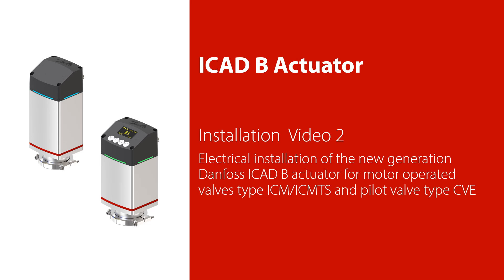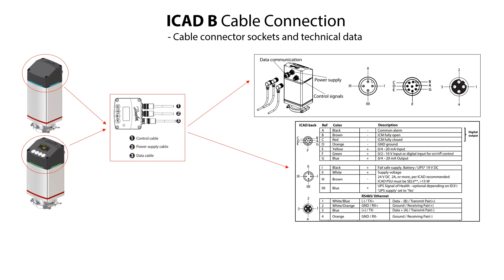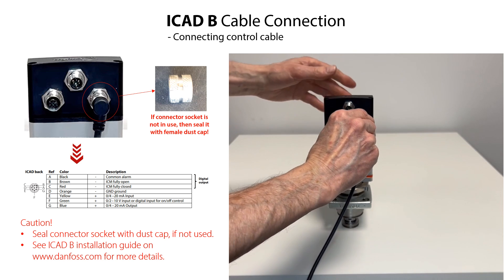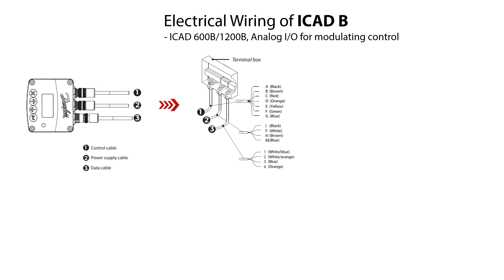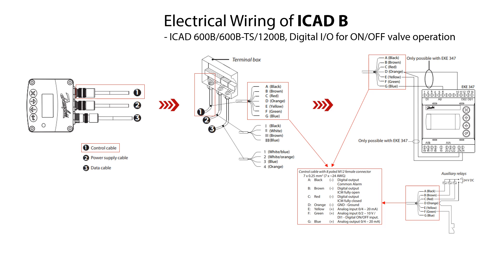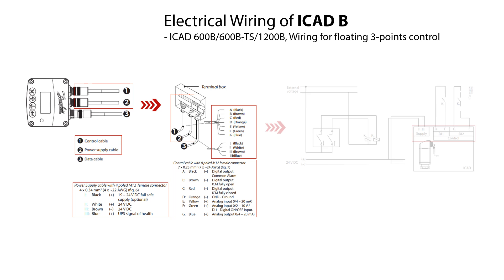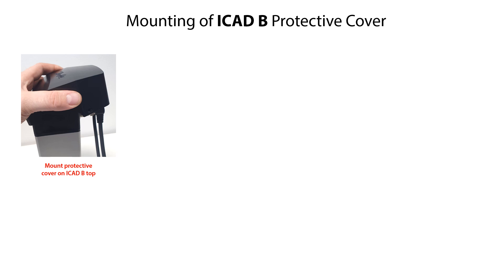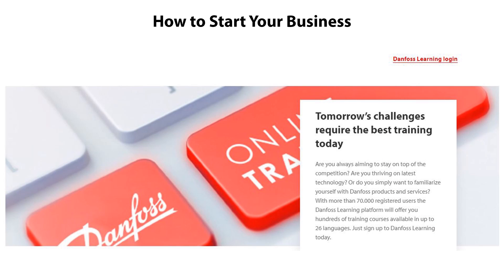ICAD B actuator: a step-by-step guide on electrical installation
Join Tom Jensen, our Senior Product Training Manager, in this comprehensive video introduction to our new generation of ICAD B actuators for motor operated valves type ICM/ICMTS and pilot valve type CVE.

Get important electrical installation tips to ensure a safe and reliable system operation and discover, among other things, the uses of ICAD B electrical data, cable connection and electrical power of ICAD B.

00:00 Introduction
00:17 ICAD B installation videos
01:00 Learning objectives
01:28 ICAD B precautions
01:46 ICAD B technical data
02:10 ICAD B cable connection - Cable connector sockets and technical data
03:16 ICAD B cable connection – Connecting cables
03:45 ICAD B cable connection – Connecting control cable
04:54 ICAD B cable connection – Connecting power cable
05:46 ICAD B cable connection – Connecting data cable
07:00 Electrical wiring of ICAD B - ICAD 600B/1200B, Analog I/O for modulating control
08:16 Electrical wiring of ICAD B - ICAD 600B/600B-TS/1200B, Digital I/O for ON/OFF valve operation
09:47 Electrical wiring of ICAD B - ICAD 600B/600B-TS/1200B, Wiring power cable to supply voltage
10:51 Electrical wiring of ICAD B - ICAD 600B/600B-TS/1200B, Wiring for floating 3-points control
12:01 Electrical wiring of ICAD B - ICAD 600B/600B-TS/1200B, Wiring for data communication
13:04 Power-on ICAD B
13:39 Mounting of ICAD B protective cover
14:51 ICAD B installation information
15:11 Lesson learned